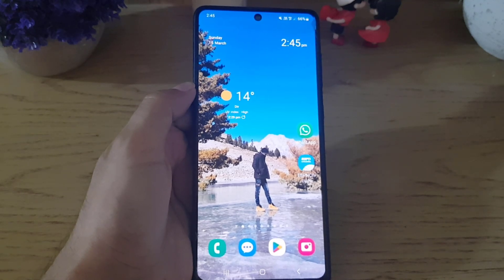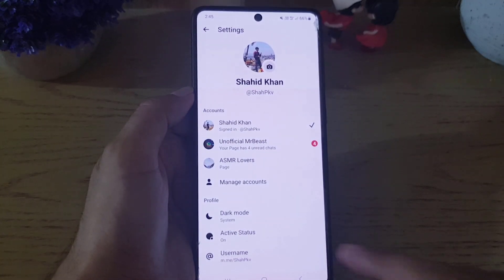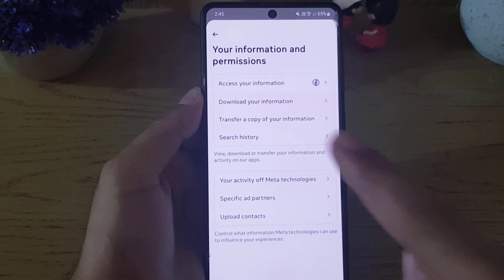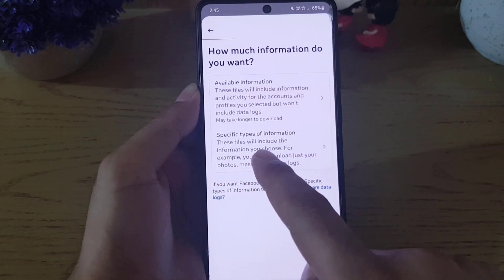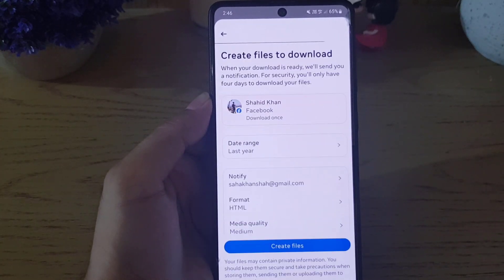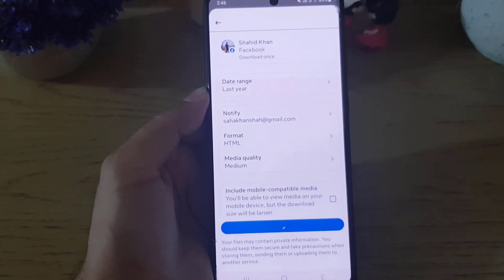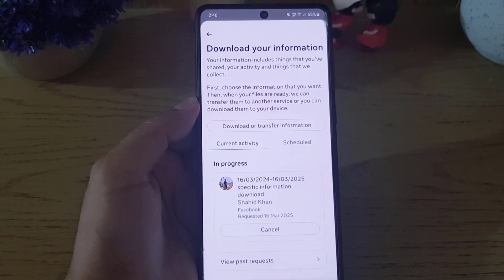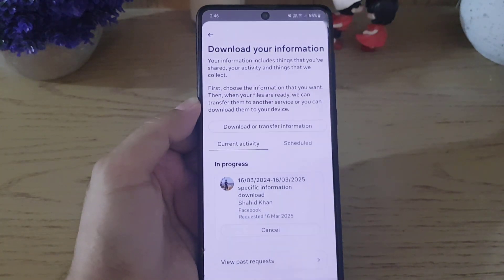How to Download End to End Encrypted Messages on Messenger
In this video, we’ll show you how to download end-to-end encrypted messages on Messenger and explore alternative ways to save your private chats securely.

🔹 Inside This Video:
✅ how to download encrypted messages on messenger
✅ how to save end to end encrypted chats on messenger
✅ how to back up encrypted messages on messenger
✅ how to request facebook data to access messenger chats
✅ how to secure and manage encrypted messages on messenger